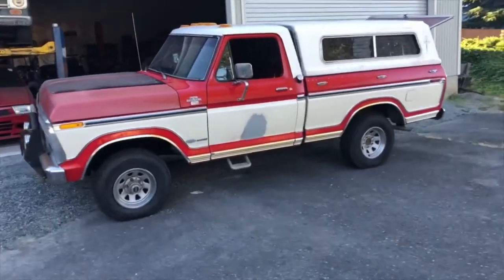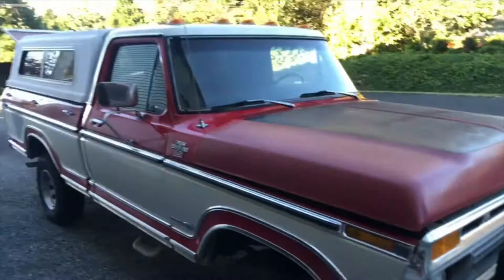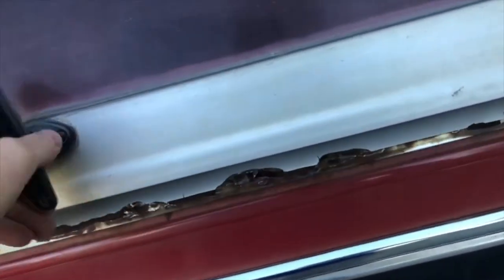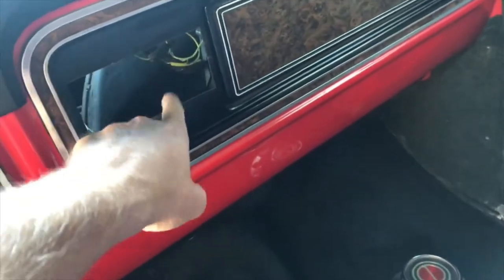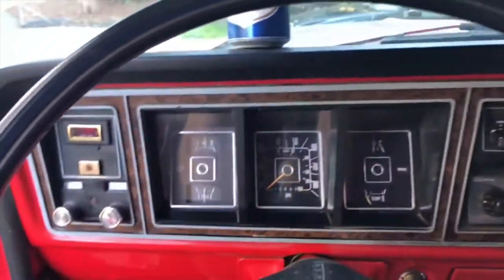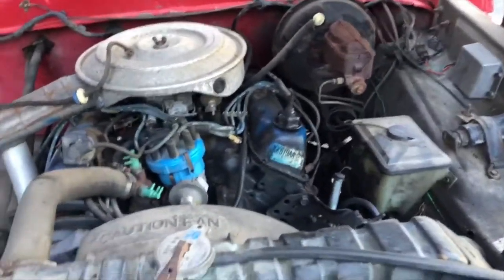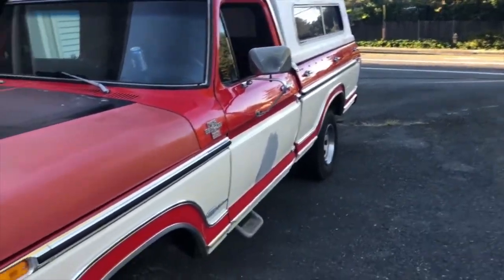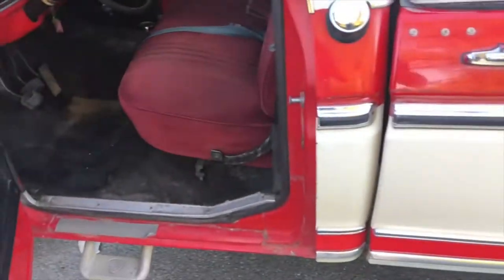1977 F150 Short Box Before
This is a project truck. It is my project, but it could be yours.